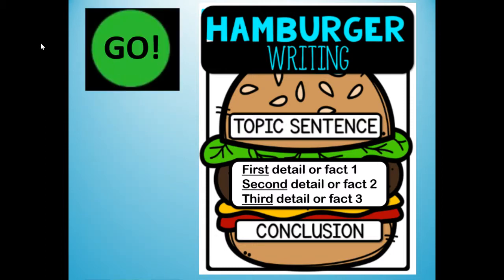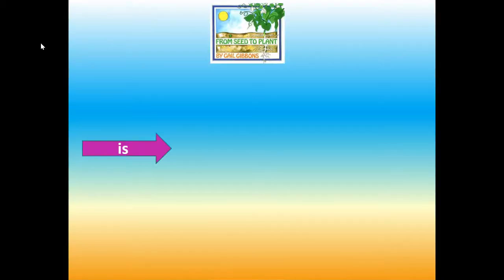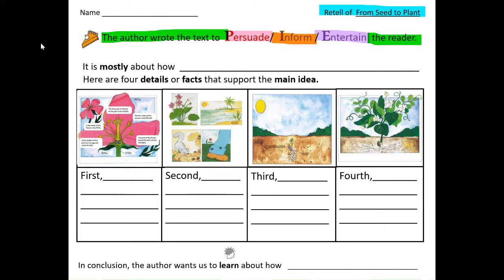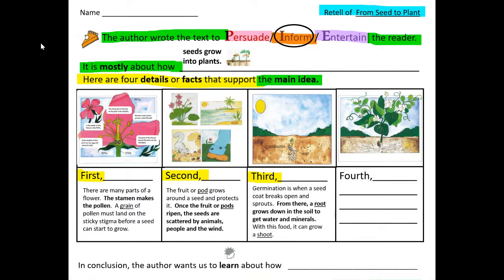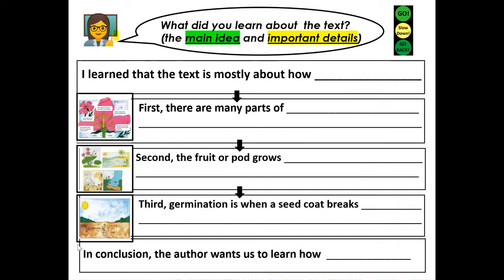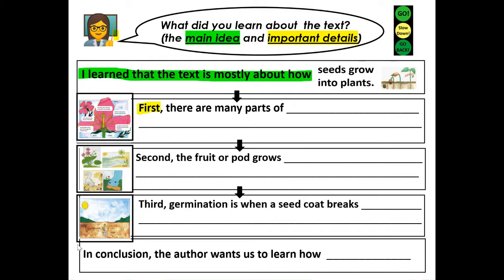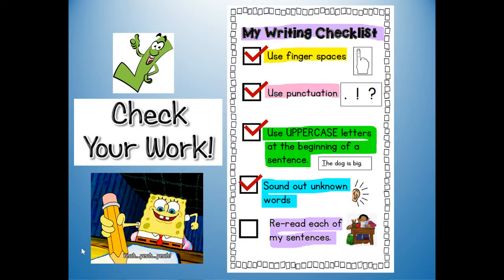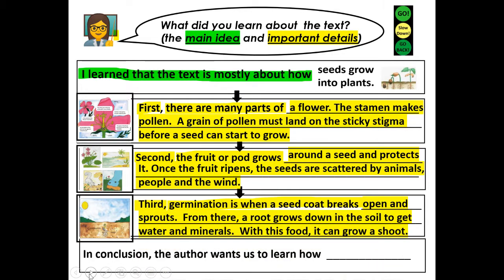Second Grade Journeys' Lesson 25 WRITING 3 DETAILS SENTENCES for the text, From Seed to Plant